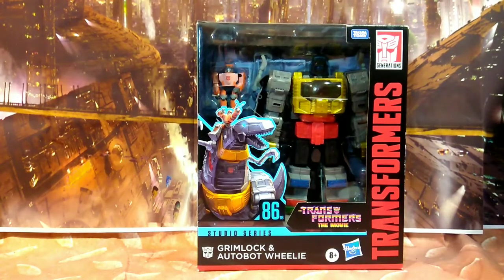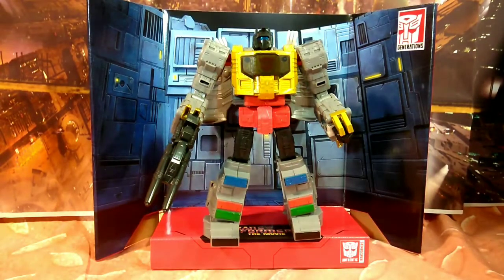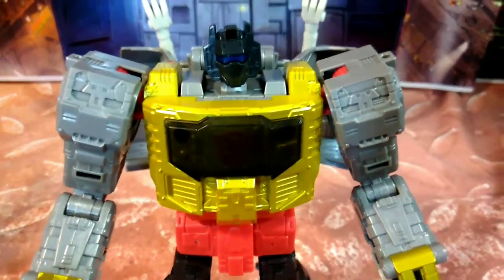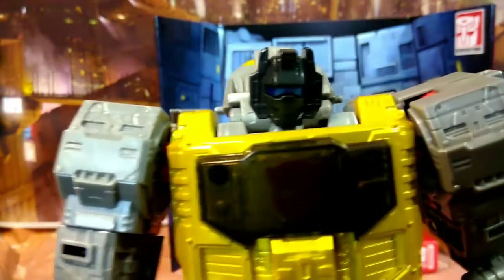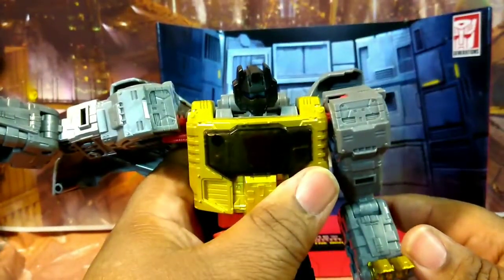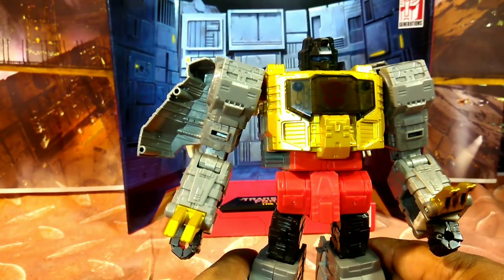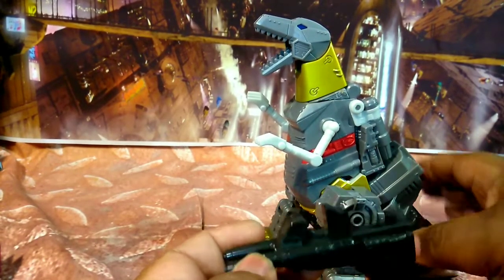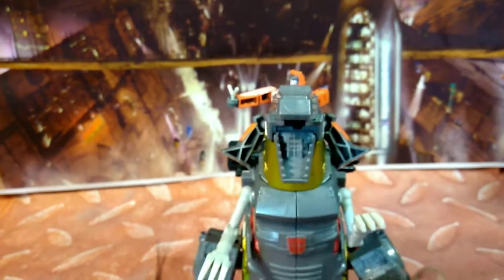Transformers 86 Studio Series Grimlock & Wheelie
Today I finally make time to do my review of the Transformers 86 Studio Series Grimlock & Wheelie . I've actually had these for a while but with everything constantly coming out I'm just getting a chance to take a look at it . I hope you like my review .